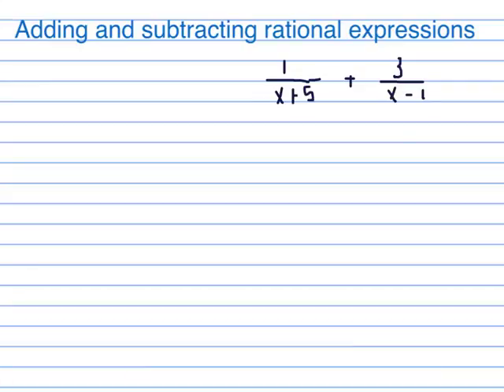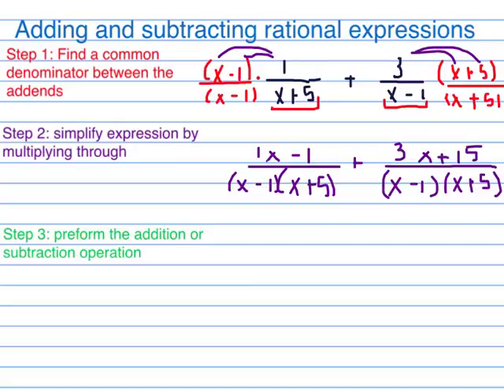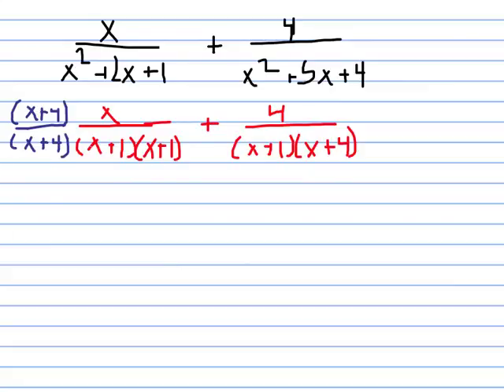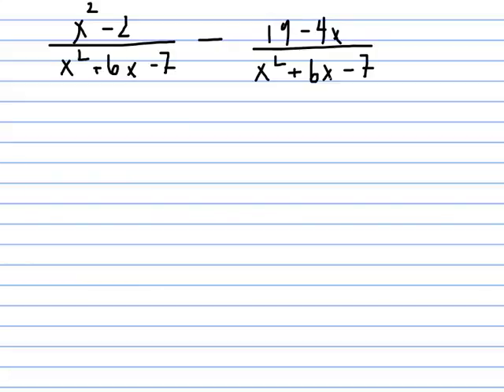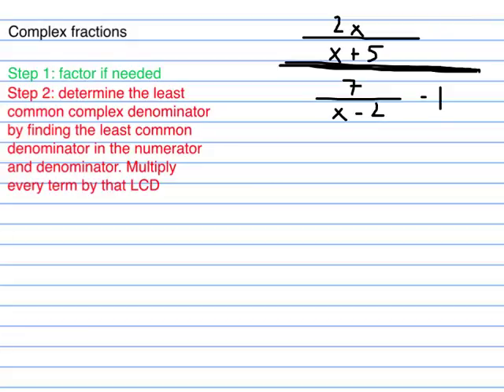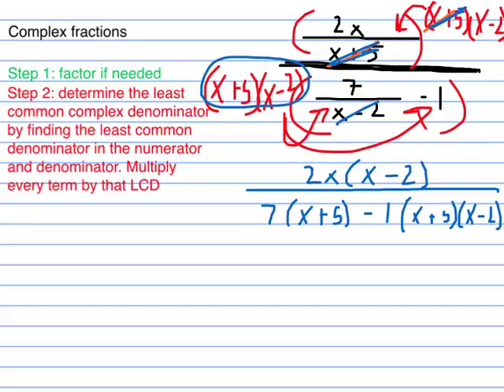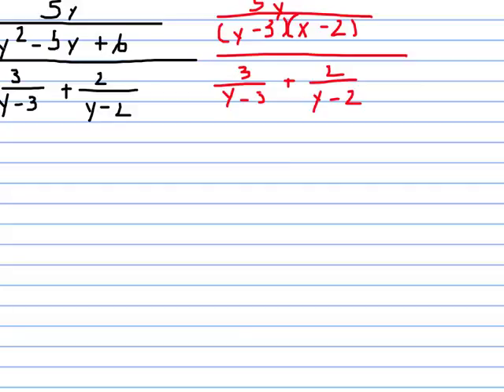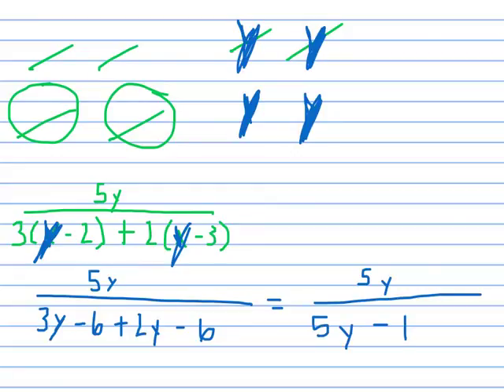Adding and subtracting rational expressions